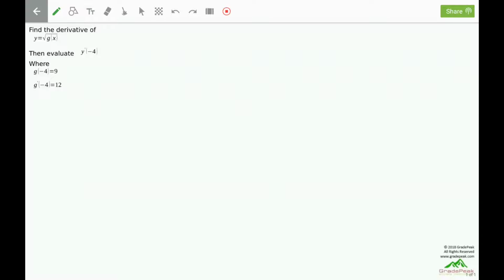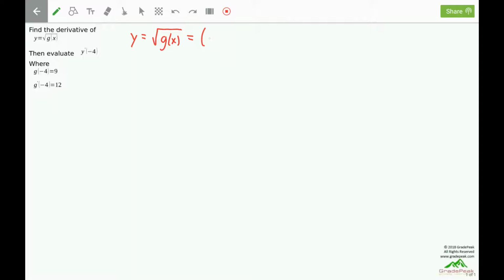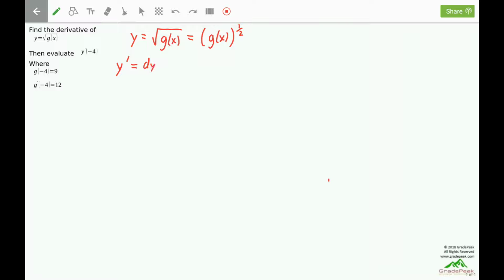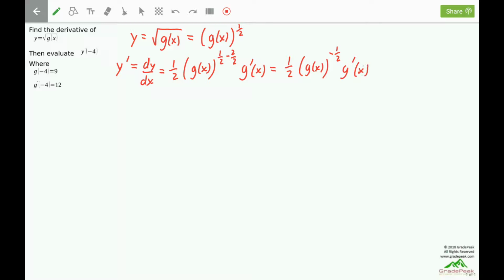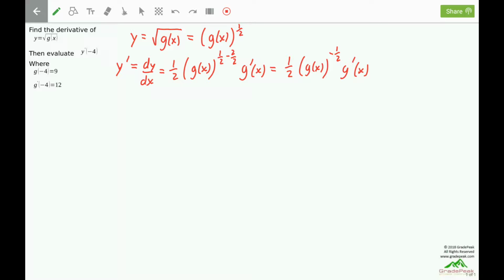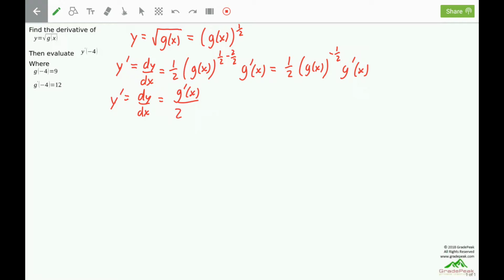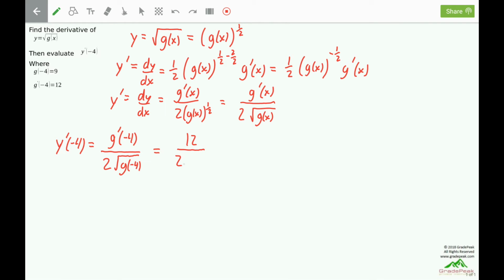GradePeak Calculus 1 Derivative Chain Rule 5 06